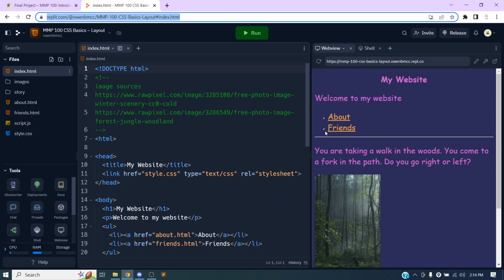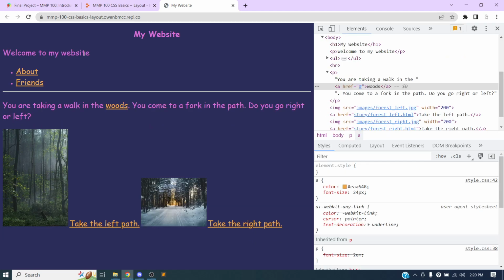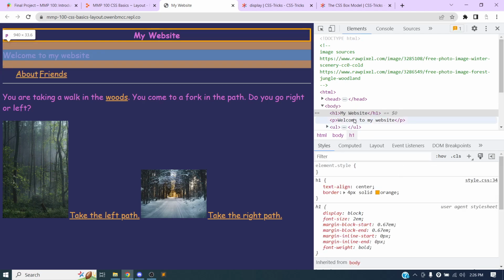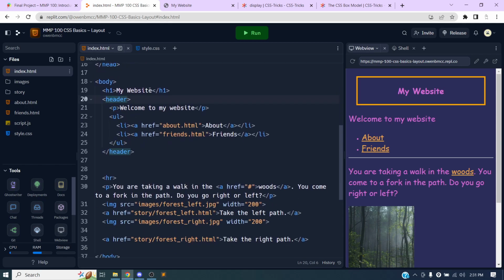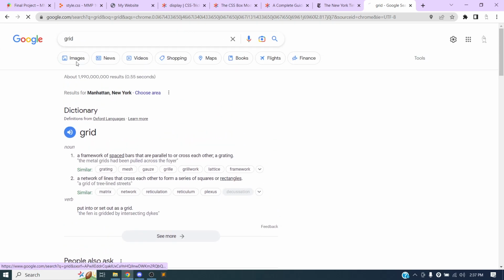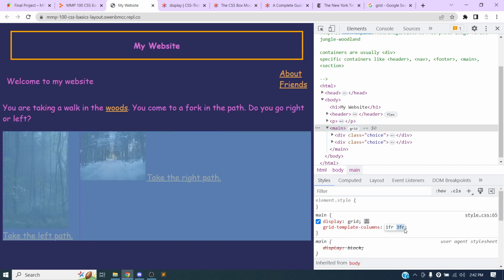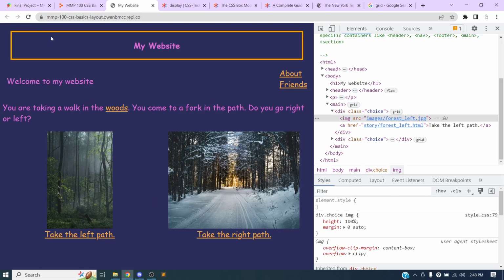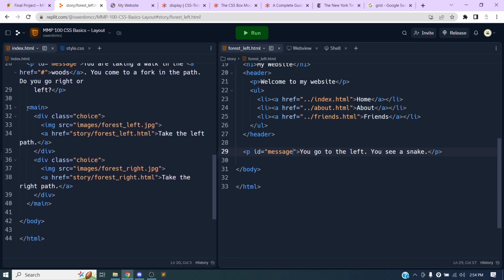CSS Basics ~ Layout ~ MMP 100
This video covers the basic layout rules in CSS.